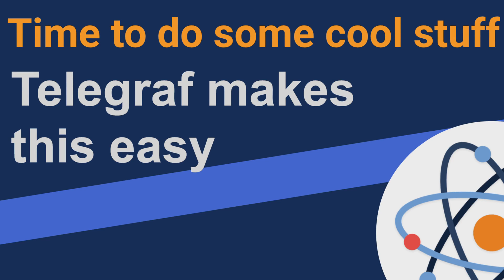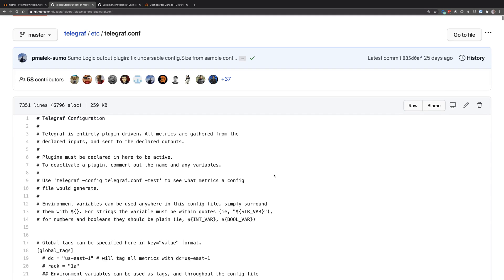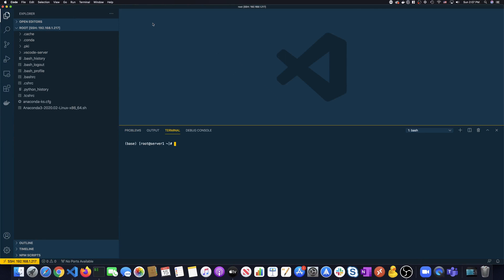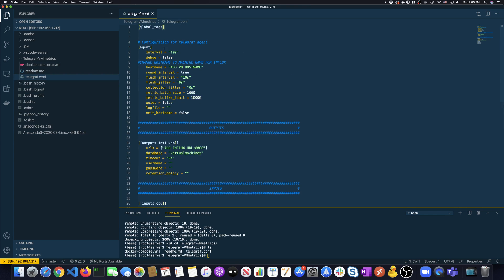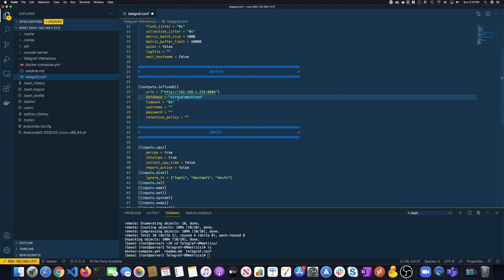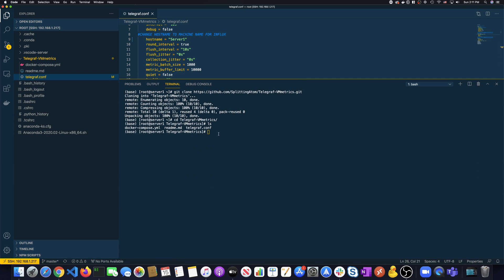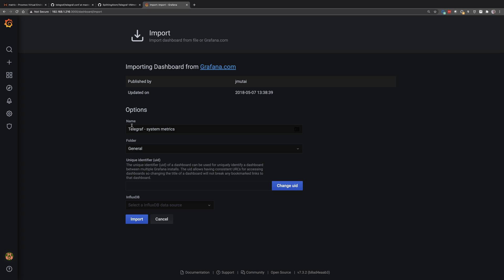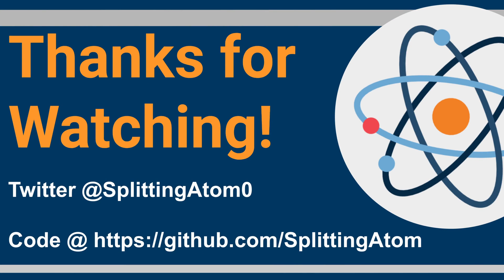HomeLab 201 - Part 2 - Using Telegraf to make data collection easy!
**This was take 2... Special thanks to DevilDriver665 catching my resolution issues!***
Telegraf makes gathering metrics super easy.  I do a quick overview and then deploy Telegraf to pull system data off multiple Linux VMs

+++DONT FORGET to add the "virtualmachines" database as an InfluxDB datasource in Grafana